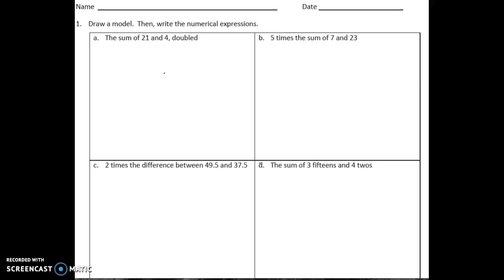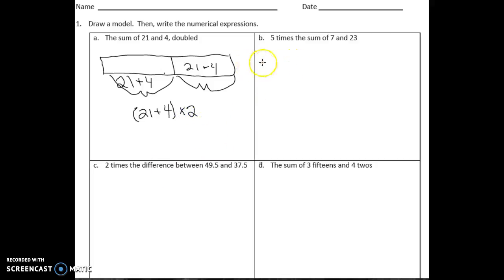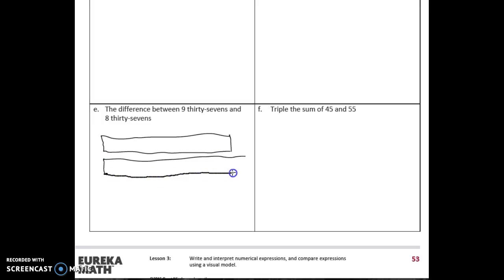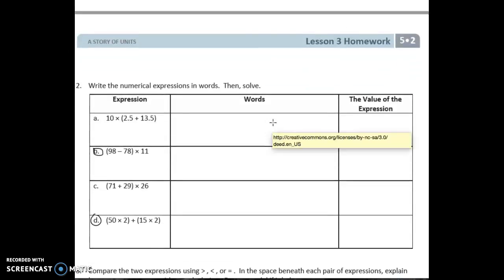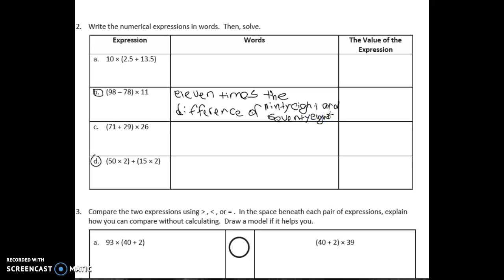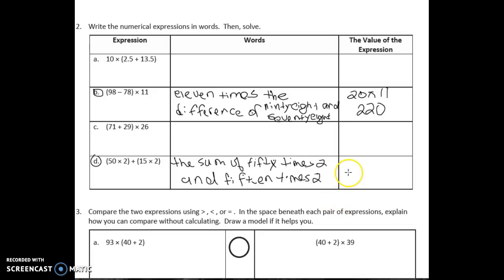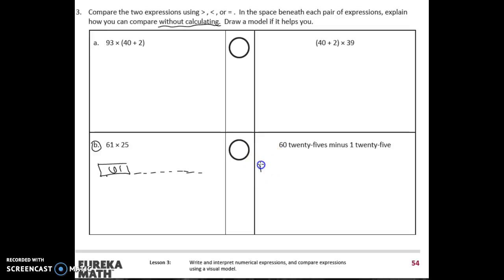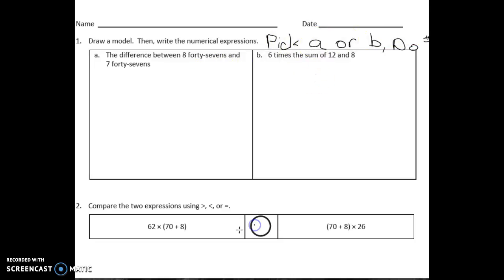5th Lesson 3, Module 2